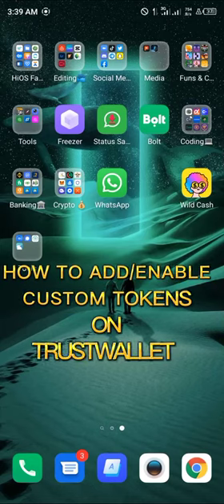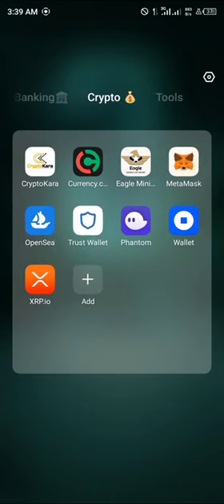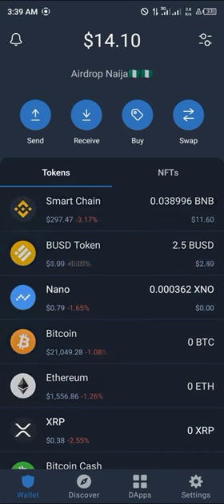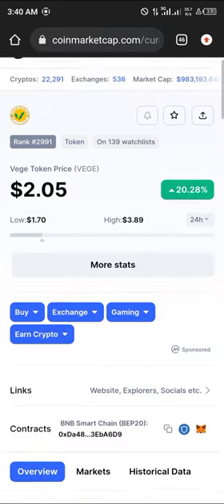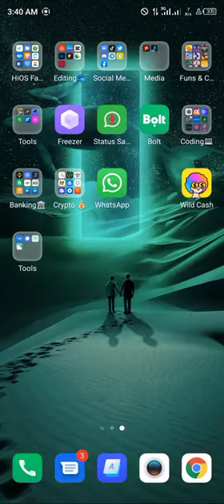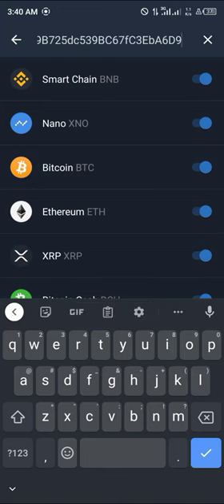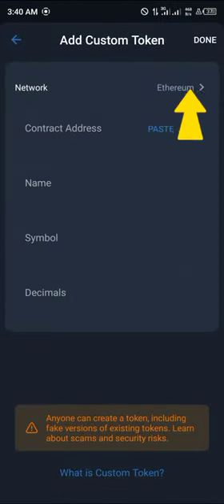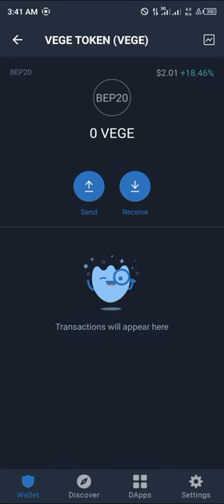How to Add Crypto in Trust Wallet | Add Custom Token to Trust Wallet (Step by Step)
In this quick video, I will show you how to add custom coins to trust wallet step by step.

Welcome to our comprehensive guide on how to effortlessly add crypto and custom tokens to your Trust Wallet! Whether you're new to the world of cryptocurrency or seeking to expand your portfolio, this step-by-step tutorial will walk you through the process with ease.

In this video, we'll cover everything you need to know about adding crypto to Trust Wallet. From the basics of adding popular cryptocurrencies to the more intricate steps of adding custom tokens and contract tokens, we've got you covered.

Here's a glimpse of what we'll cover:

Understanding the fundamentals of adding crypto to Trust Wallet
Step-by-step instructions on adding custom tokens into Trust Wallet
Exploring the process of adding contract tokens to diversify your portfolio
Troubleshooting common issues encountered when adding tokens
Tips and best practices to streamline the addition of custom coins in Trust Wallet
With our expert guidance, you'll learn the ins and outs of Trust Wallet, empowering you to manage your cryptocurrency holdings efficiently.

Don't miss out on maximizing the potential of your Trust Wallet. Join us in this tutorial to become proficient in adding crypto and custom tokens effortlessly.